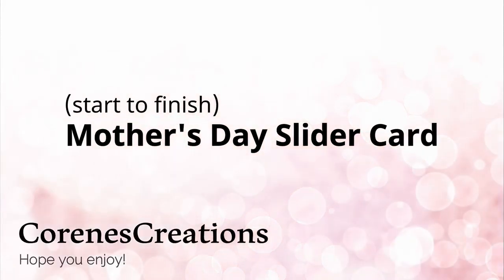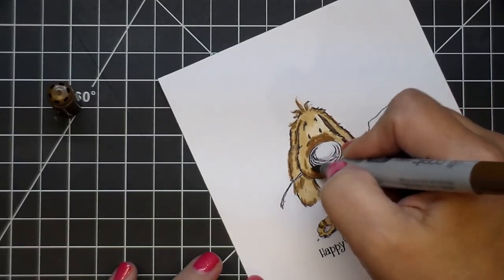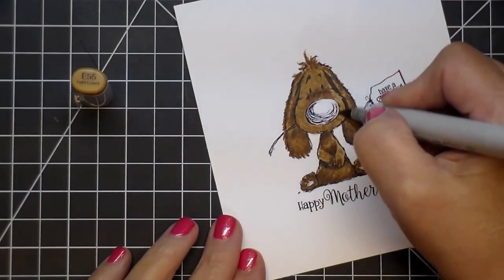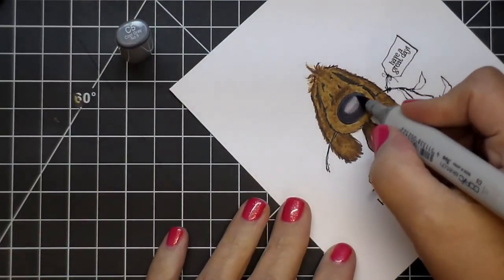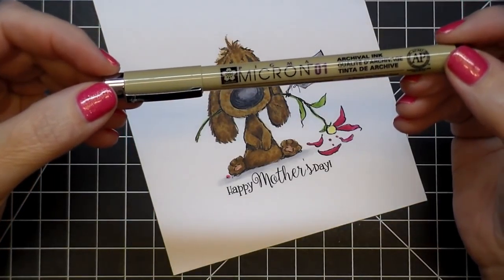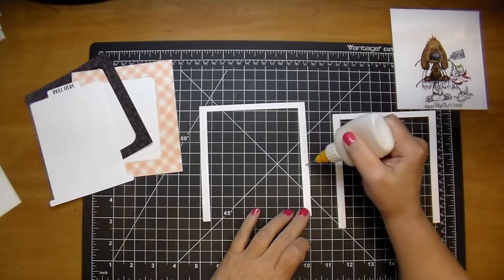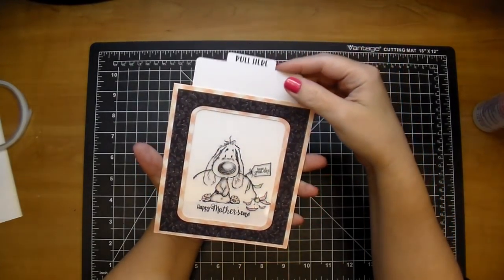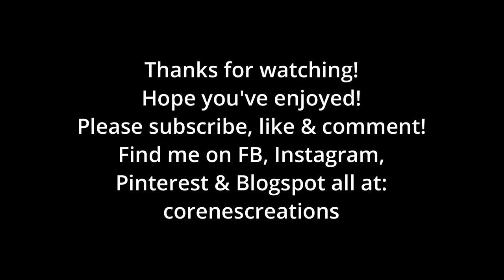Mother's Day Magic Slider Card using Copics!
I found the image!!

The paper collection used: American Crafts: Pebbles: Heart of Home.